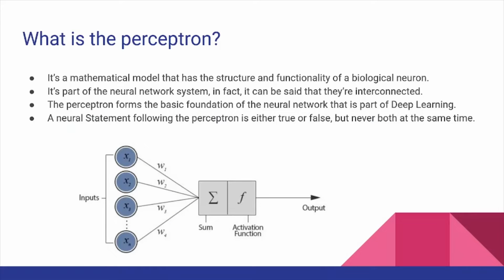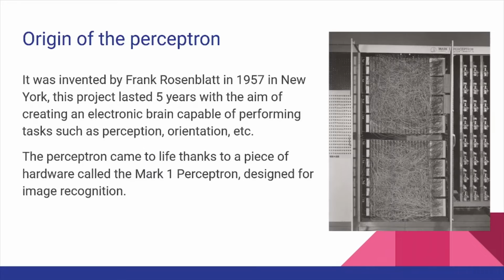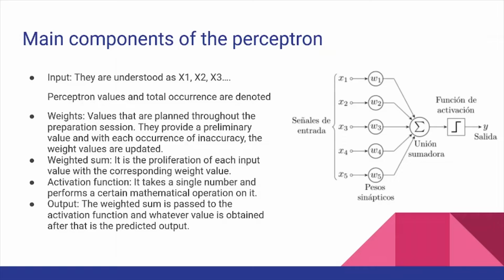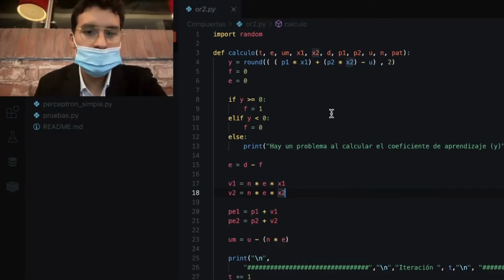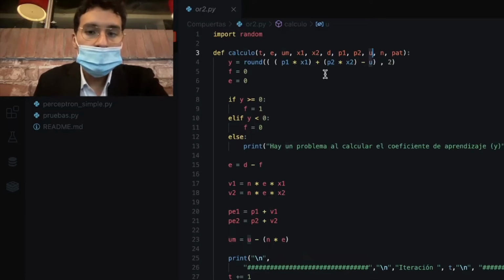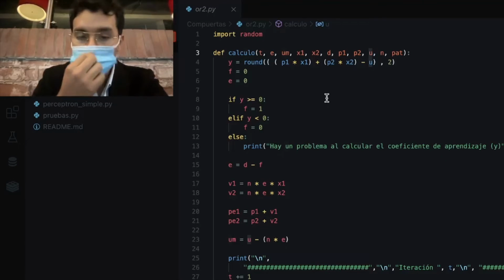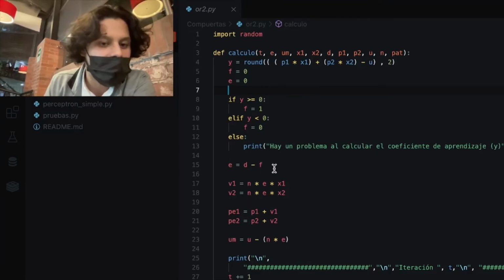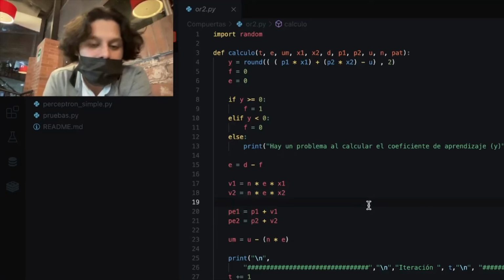Perceptrón Simple, Compuerta OR